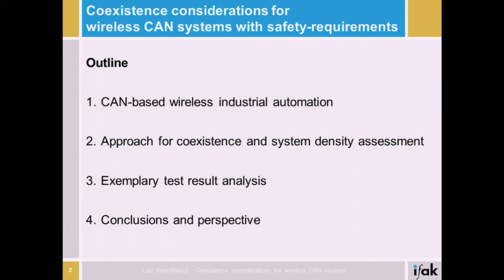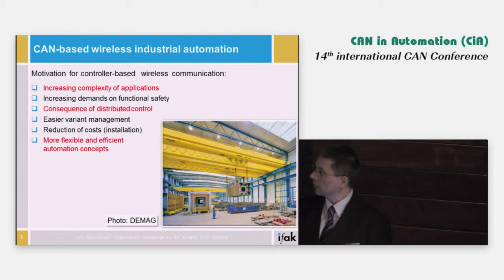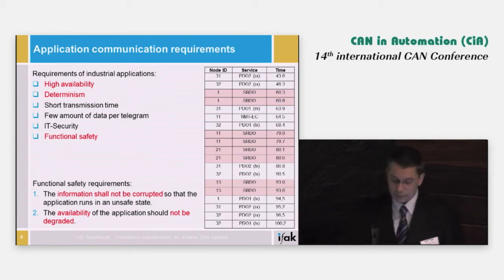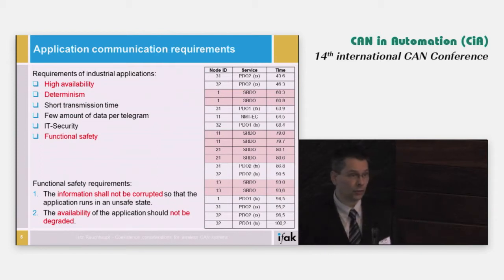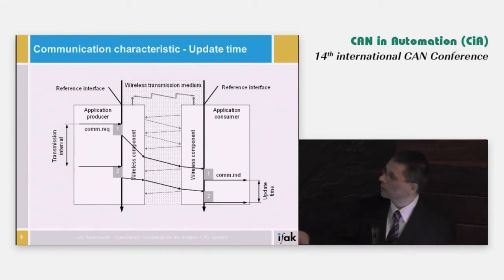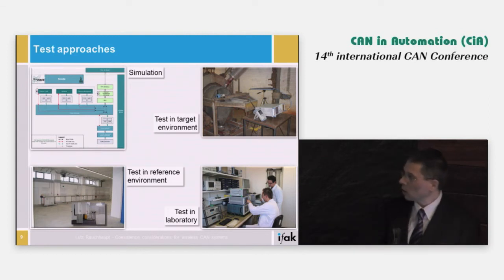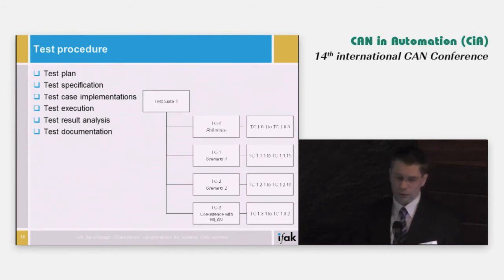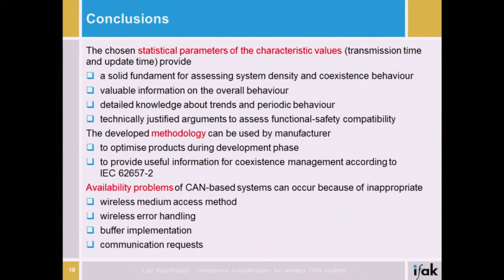Coexistance considerations for wireless CAN systems with safety requirements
Dr. Lutz Rauchhaupt, Ifak e.V., talks about coexistance considerations for wireless CAN systems with safety requirements at the 14th international CAN Conference held in Paris, FR.